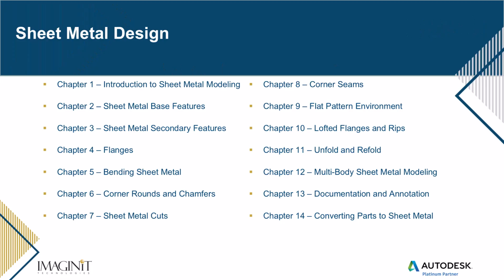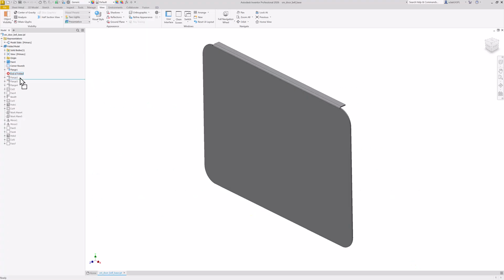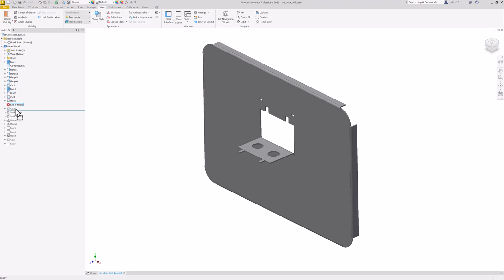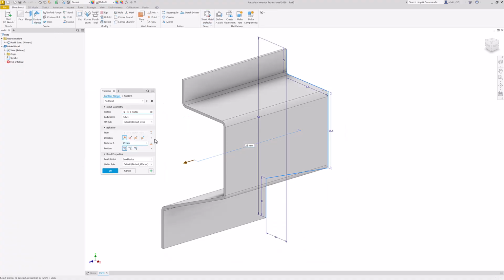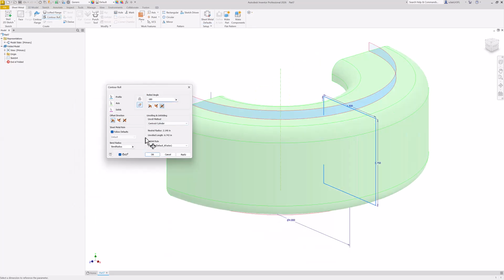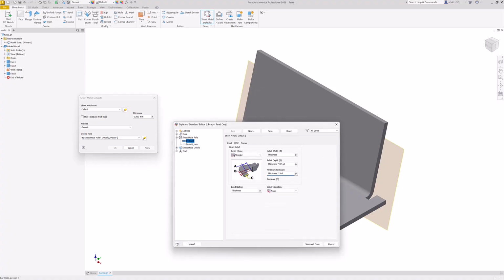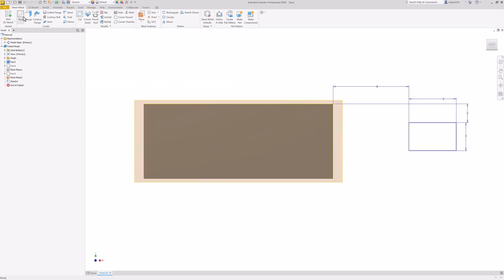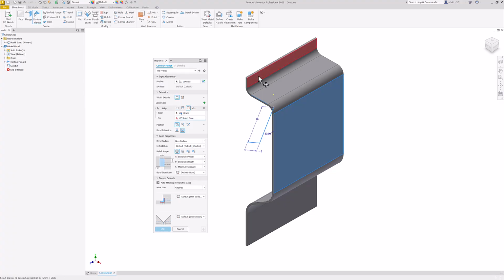Autodesk Inventor 2026: Sheet Metal Design Sneak Peek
See what we cover in our hands-on Autodesk Inventor 2026: Sheet Metal Design course.